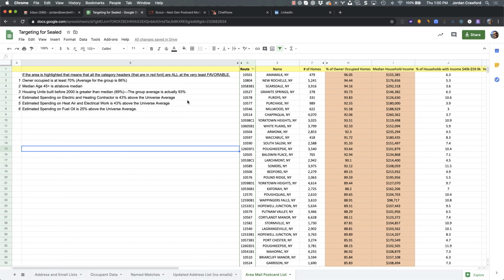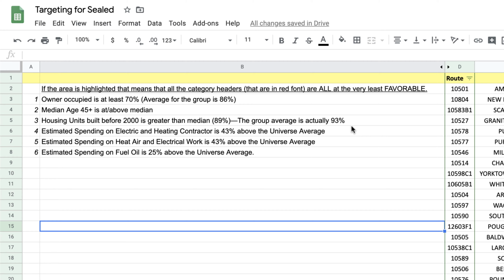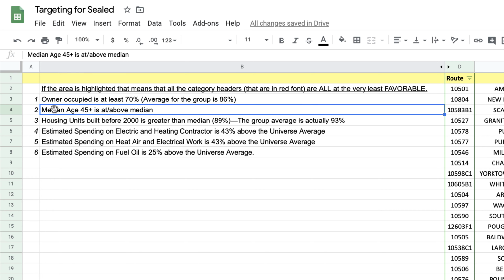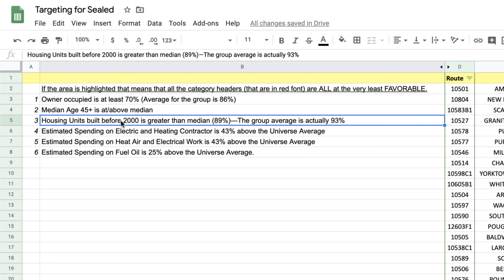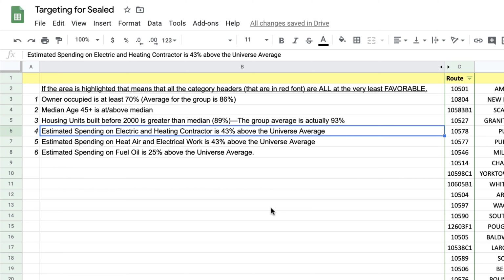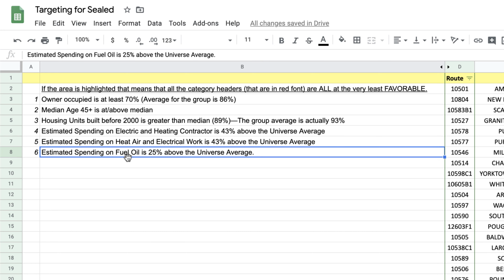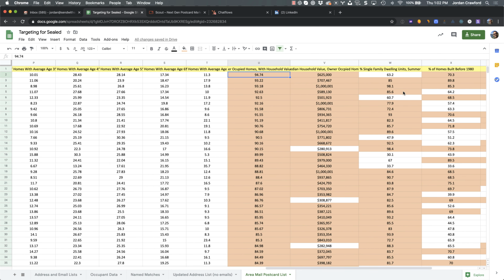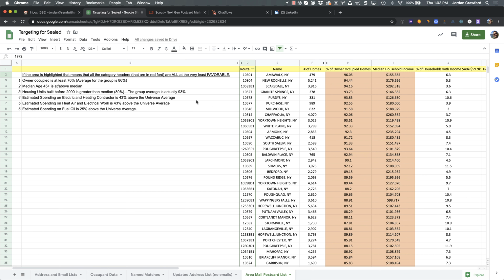Target Zip Codes for Postcard Marketing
Target zip code and sub-zip codes with amazing levels of targeting based on census data and tons of proprietary propensity based information from home value even to types of heated used in the home (and so much more).